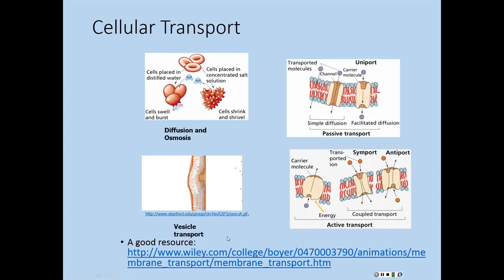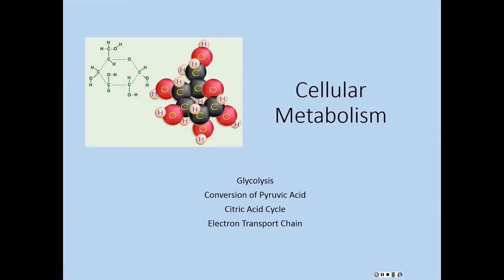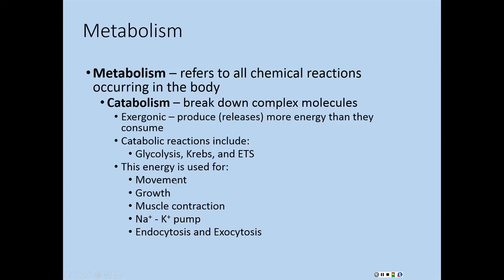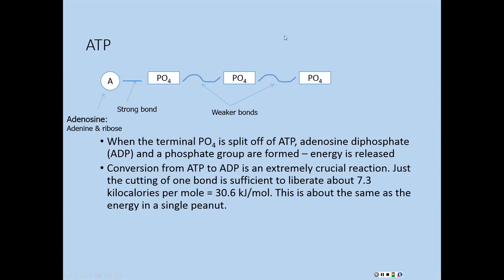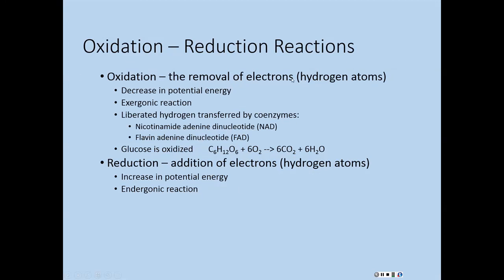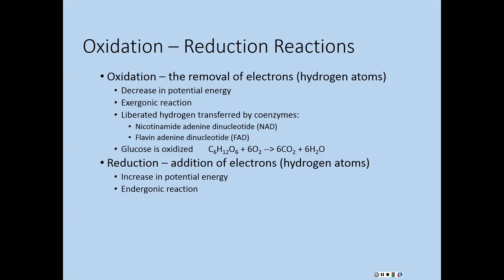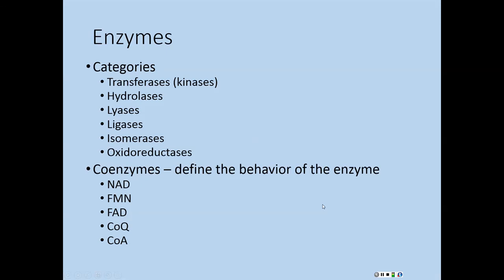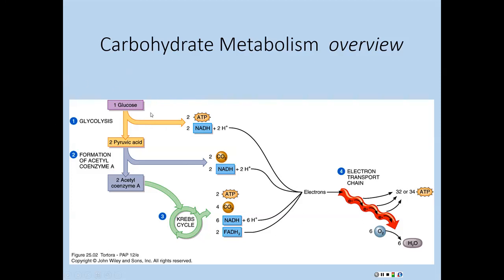The Cell and Intro to Metabolism